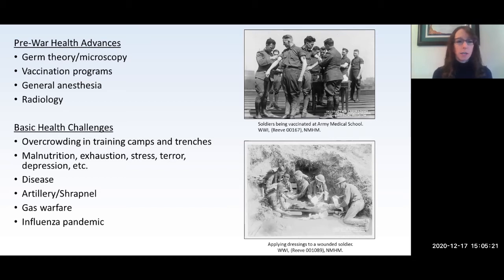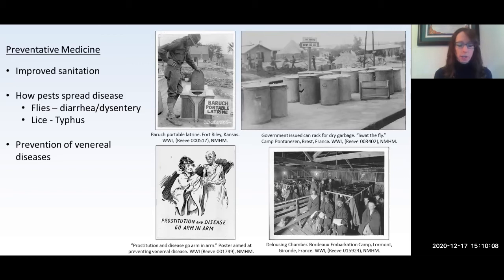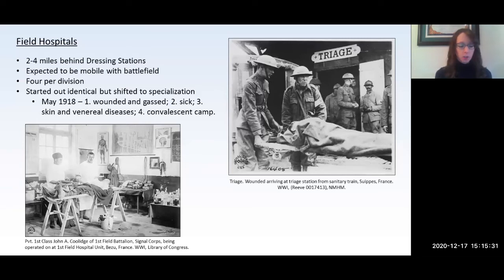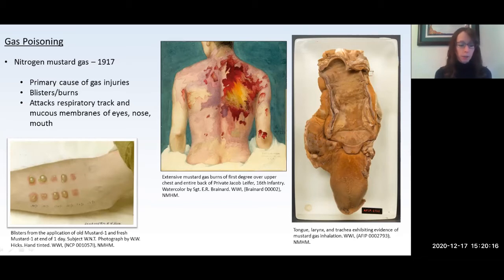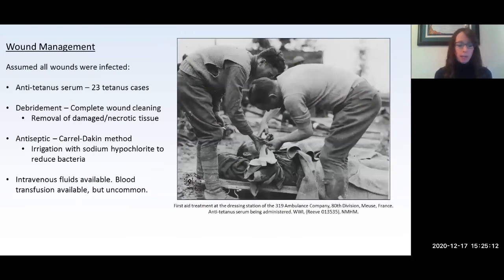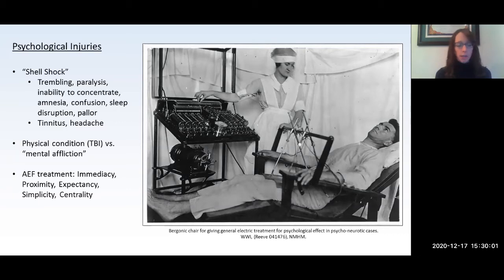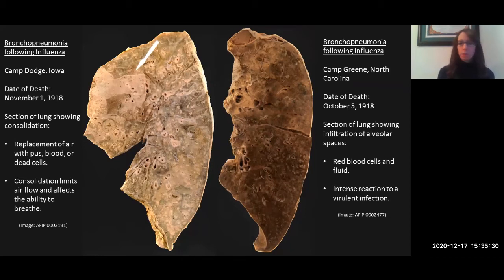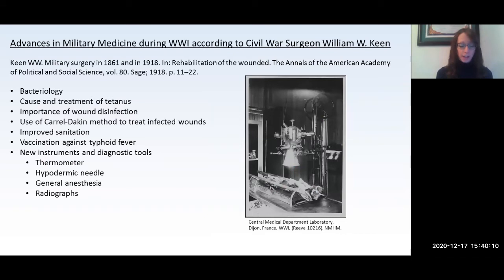Military Medicine During WWI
Kristen Pearlstein, Anatomical Collections Manager at the National Museum of Health and Medicine in Silver Spring, Maryland, will present a 45-minute introduction to the challenges and innovations of American military medicine during World War I. The National Museum of Health and Medicine was established during the American Civil War as the Army Medical Museum, a center for research related to battlefield trauma and pathology. The museum's mission to preserve and explore the impact of military medicine spans more than 150 years. Kristen is originally from the Charlottesville area and remains active in the community.